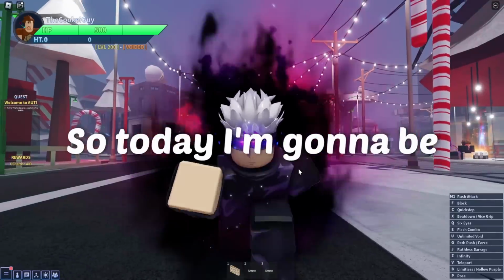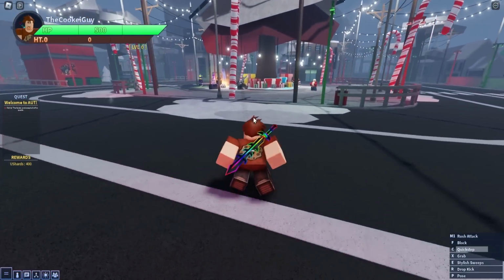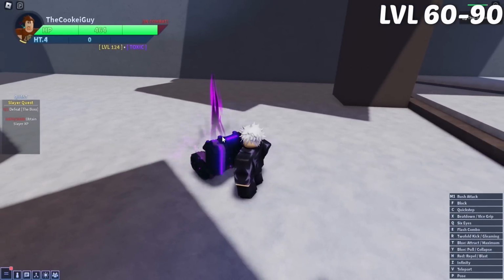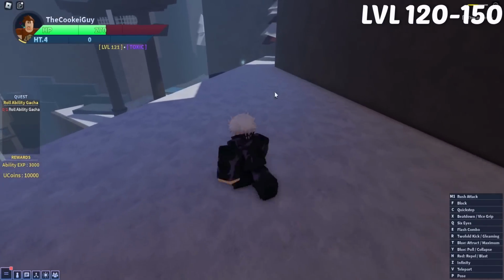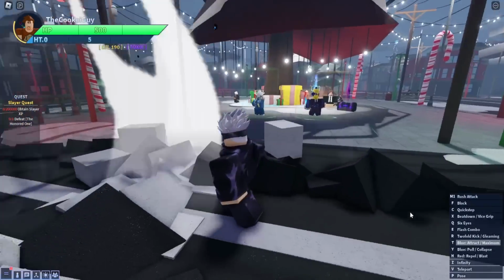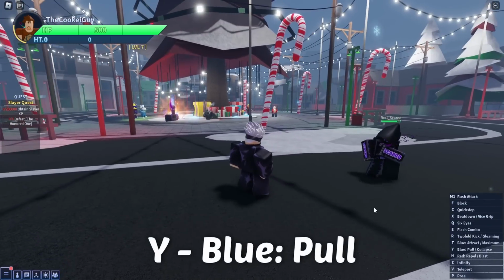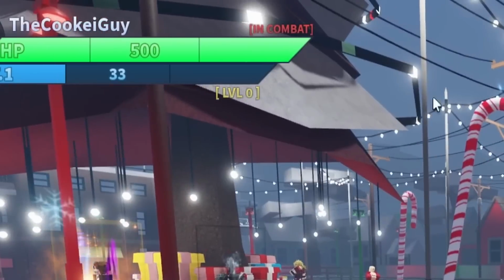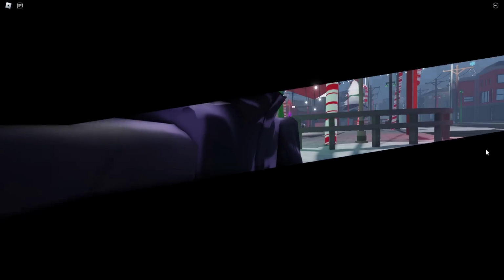Obtaining The GOJO Spec in AUT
Good luck grinding for this lol
Also use code "NAHIDWIN" for a LOT of ushards, which will help a ton in rolling for the gojo shards
BTW this was all recorded in a testing server, some things might change when this video is out!
Timestamps:
0:00 Intro
0:07 Step 1: Blindfold
3:48 Step 2: 3 Gojo Ability Shards
4:08 Gojo Showcase
8:38 Outro

I own none of the music in my videos!